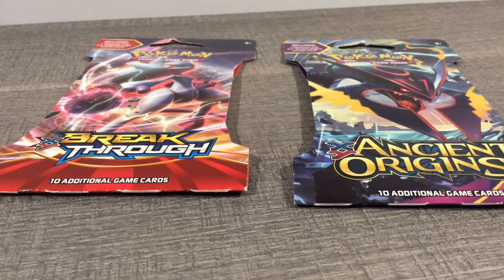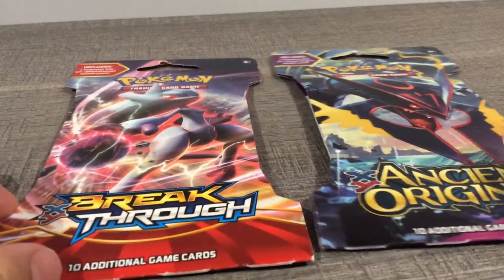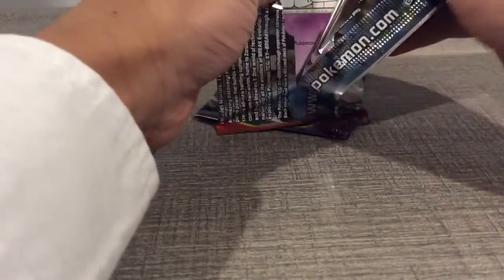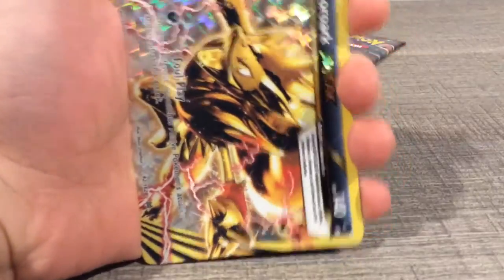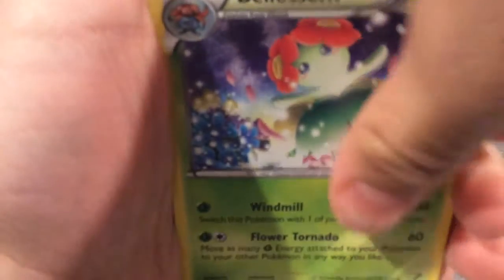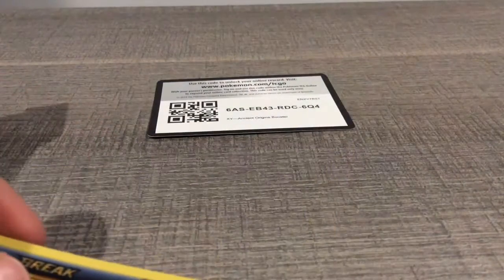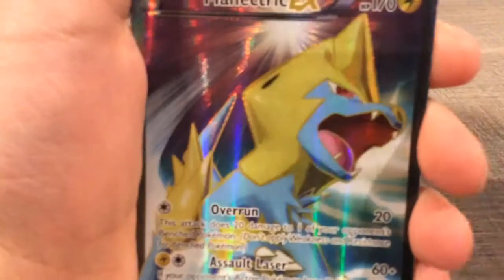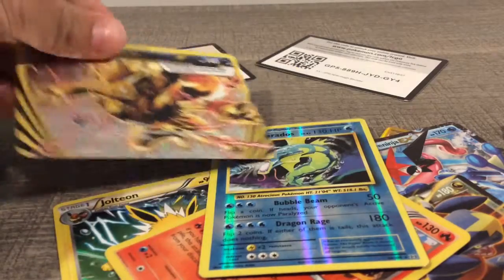Pokémon Dylan E Dennis opening a Pokémon ancient origins and breakthrough booster pack!